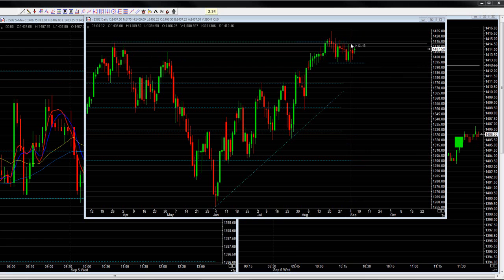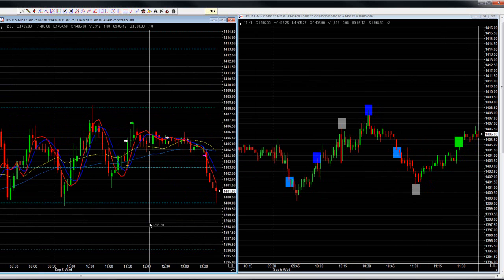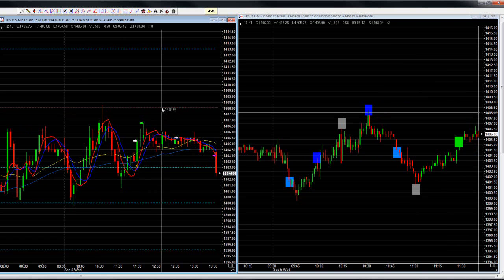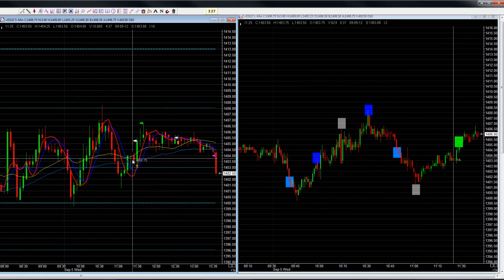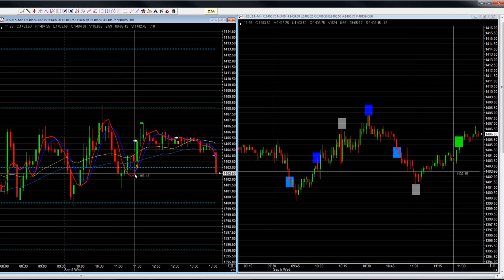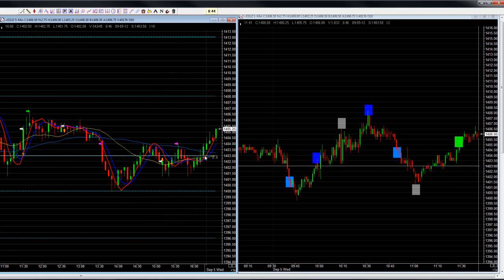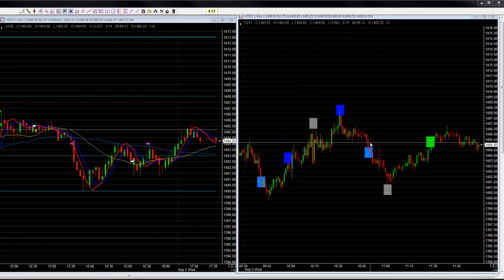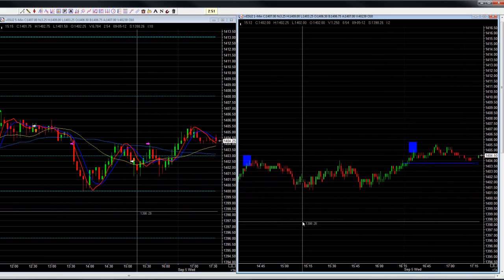Eminis Trading Market Wrap Wednesday 05/09/12